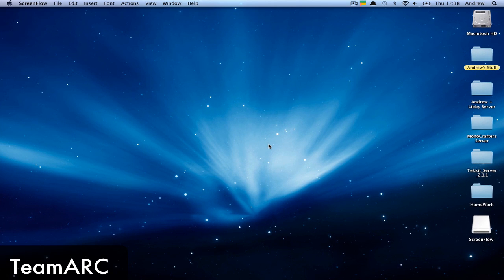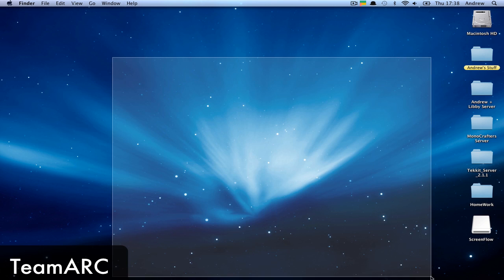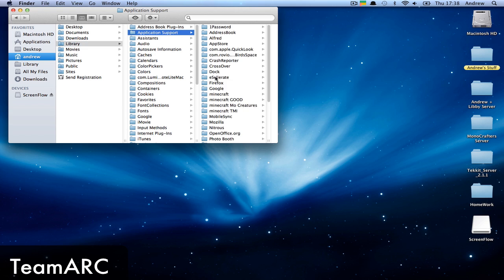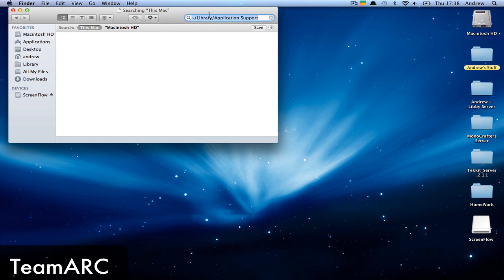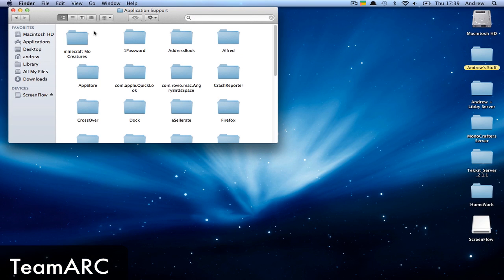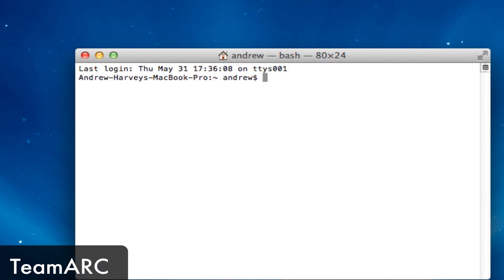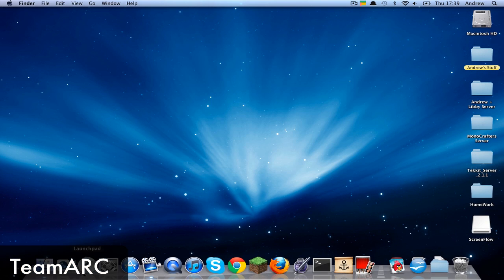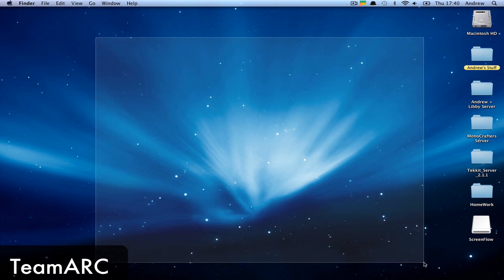[Mac] How to Find Your Minecraft Folder 10.7 [2012 +]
This shows how to find your minecraft folder on 10.7 Mac